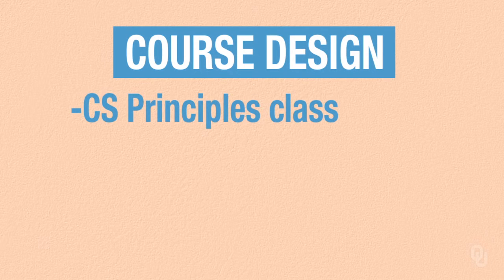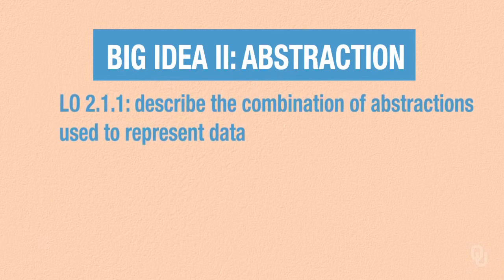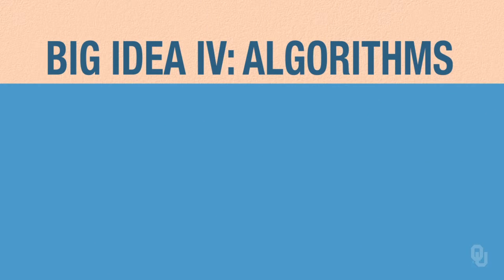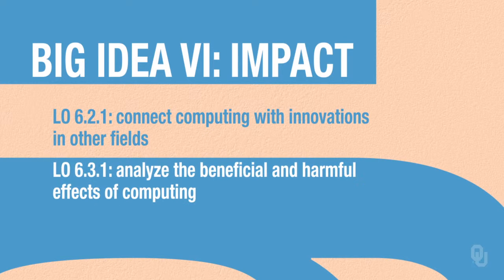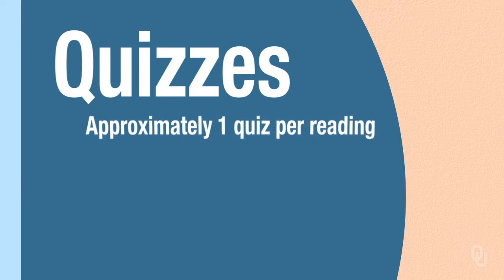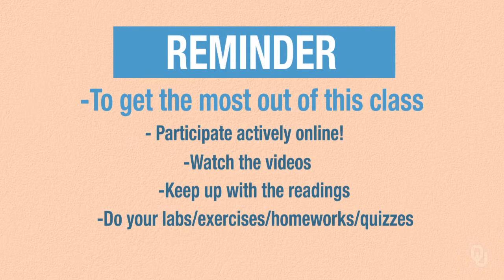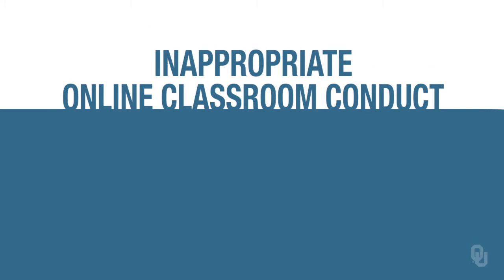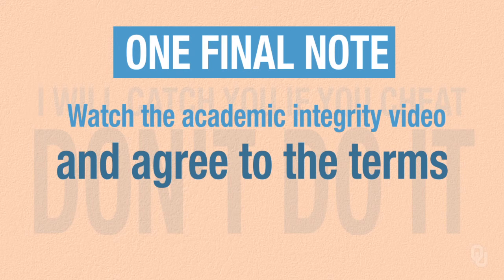Computational Thinking - Course Overview - Syllabus Overview